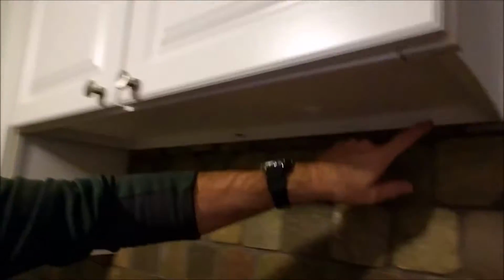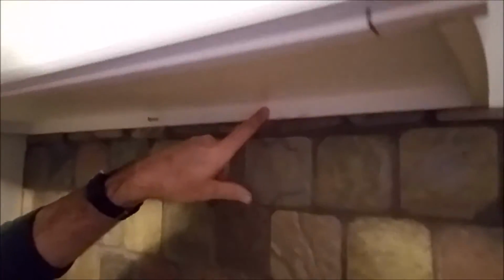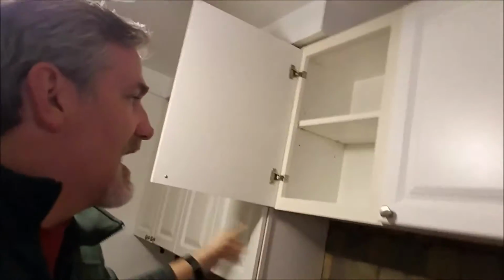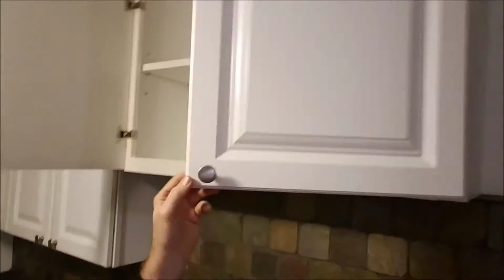Beware of Poor Home Flips! Lurking in the Kitchen